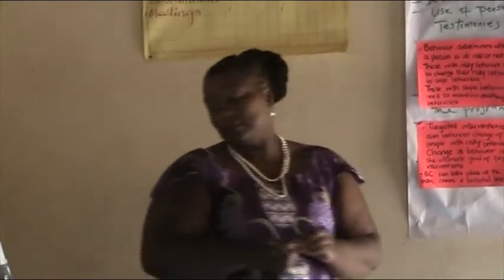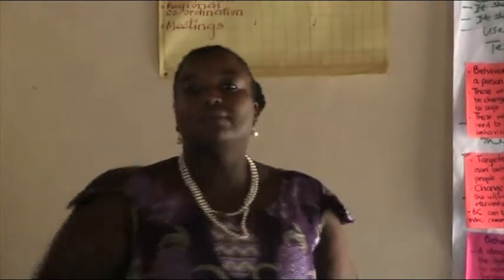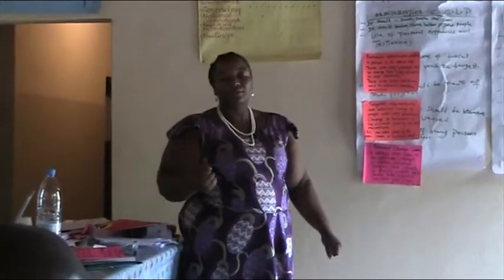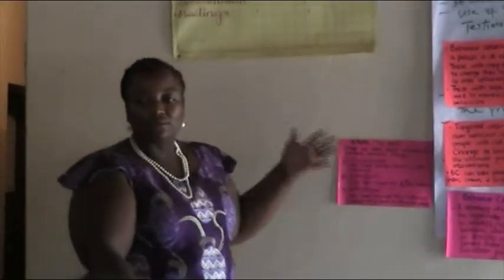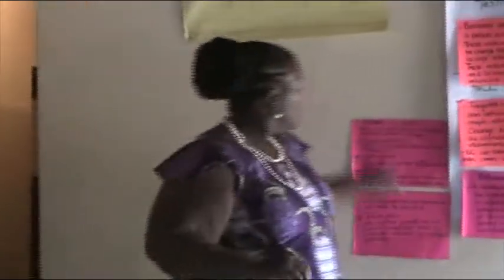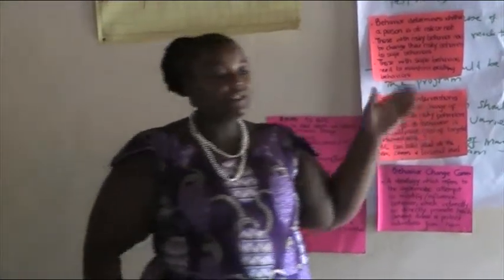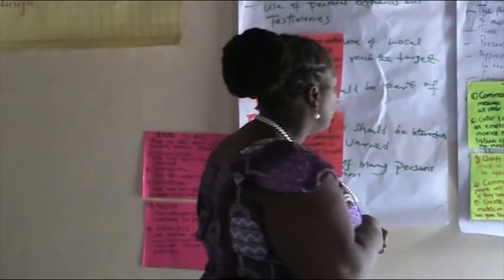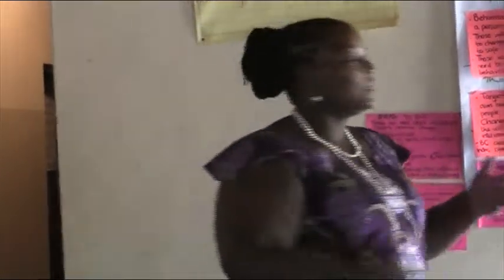Busisiwe from MTC Capa Town, South Africa on Story Design Strategies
It presents the strategies of radio story design for quality programming on community radio. The first lecture was presented by Busisiwe from Media Training Centre in Cape Town, South Africa. Charles Simbi from Story Workshop Blantyre, Malawi also presented the experiences in his country. The capacity building workshop was organised by Cameroon Link in collaboration with the Commonwealth of Learning and Lebialem Community Radio.